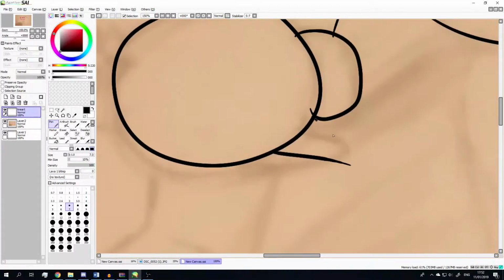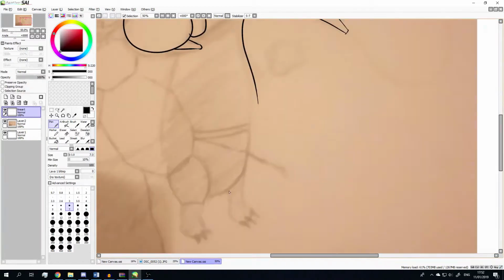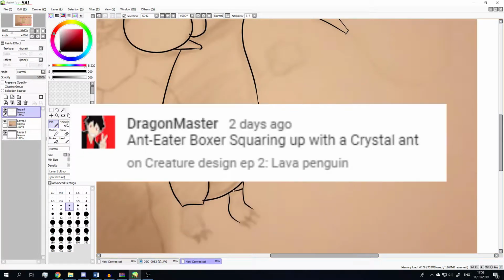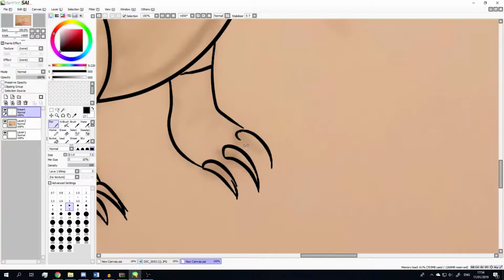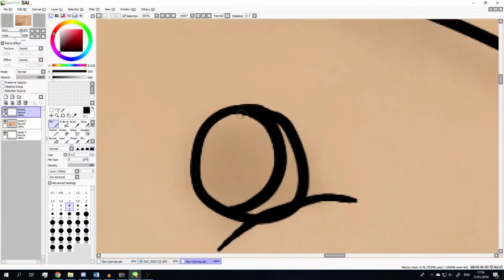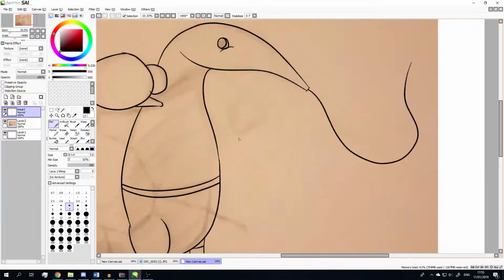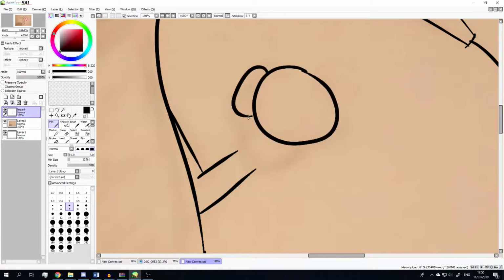Creature design ep 3: Boxing Anteater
Episode three of creature design is here and it's getting better. perhaps also a bit stupid but isn't that what makes it great?
today there's an anteater boxing against a crystal ant... just amazing

thanks to DragonMaster for leaving the comment, i wonder who he is.

The amount of time it took me to create this piece: half an hour